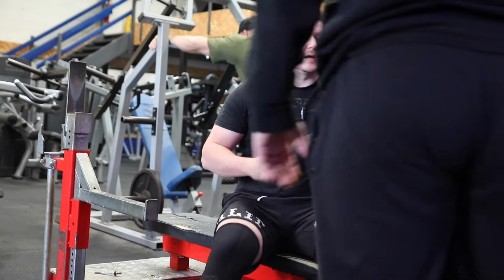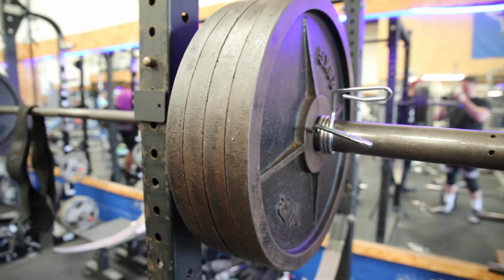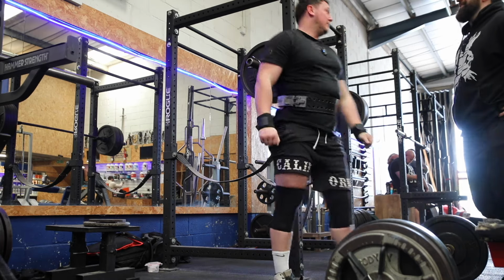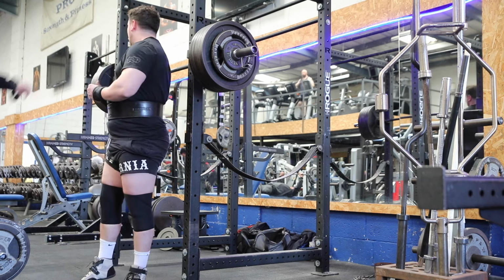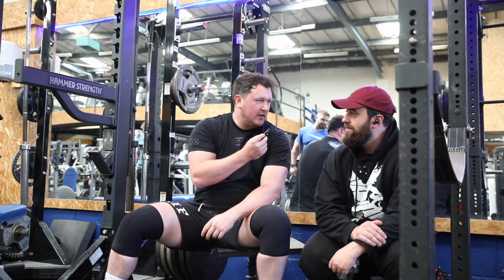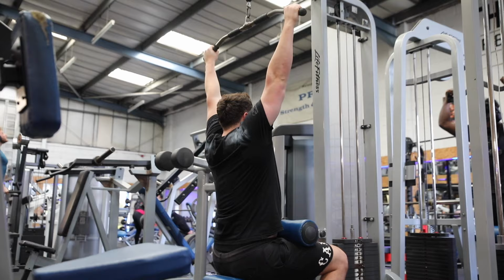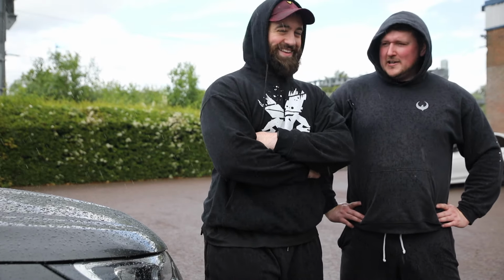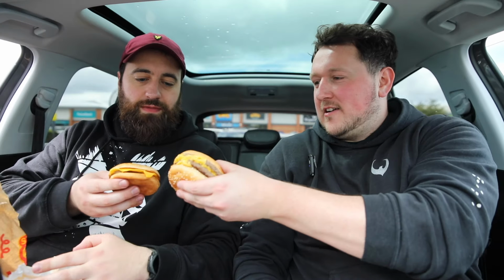Bank Holiday Gym Jaunt | Pro Strength & Fitness, Swindon | Heavy Squats and Deadlifts!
Timestamps:
0:00 Travel and Intro
1:42 Squats and Deadlifts
8:54 Bench
9:46 Post Session Thoughts
11:40 Post Session Maccies and a chit chat